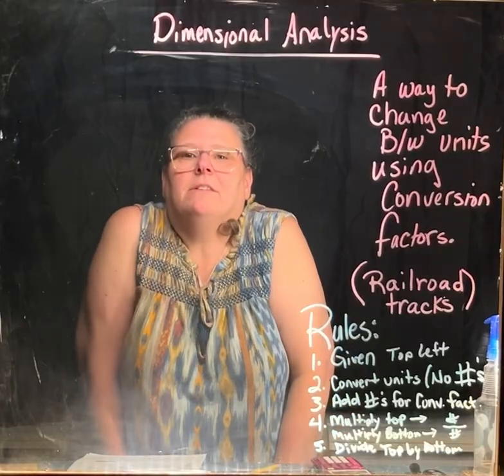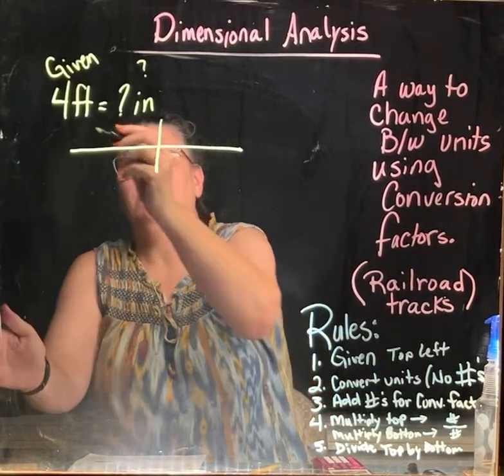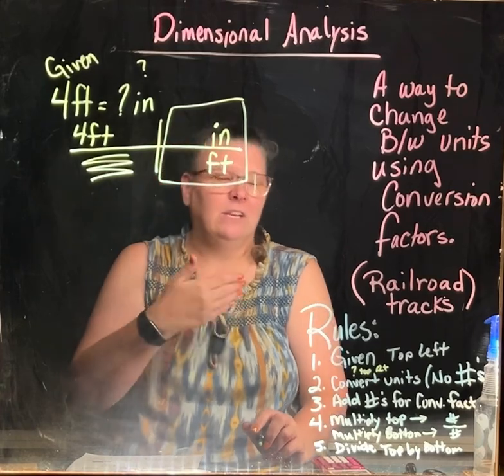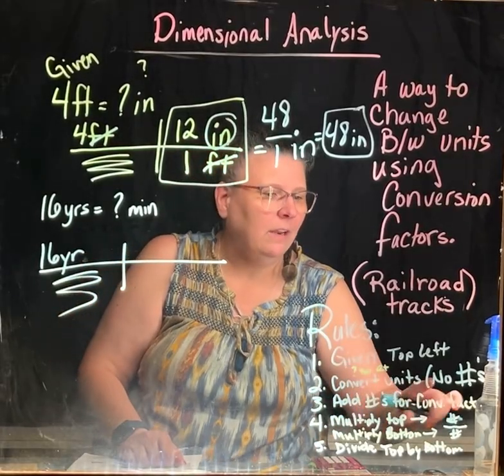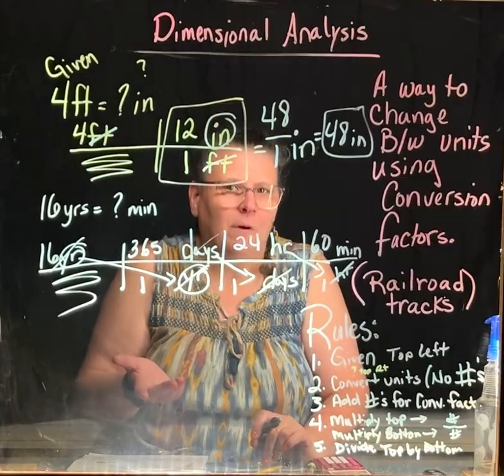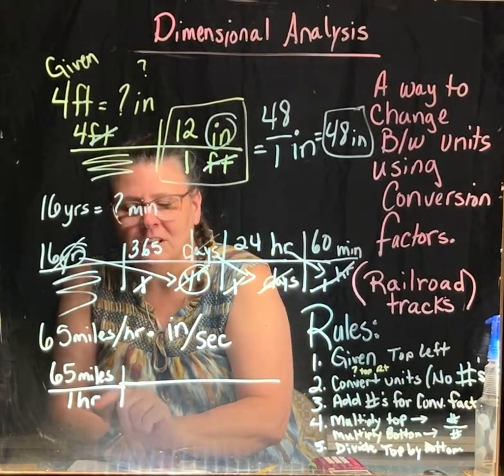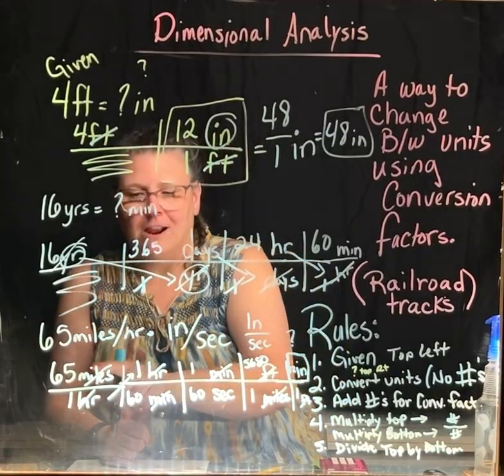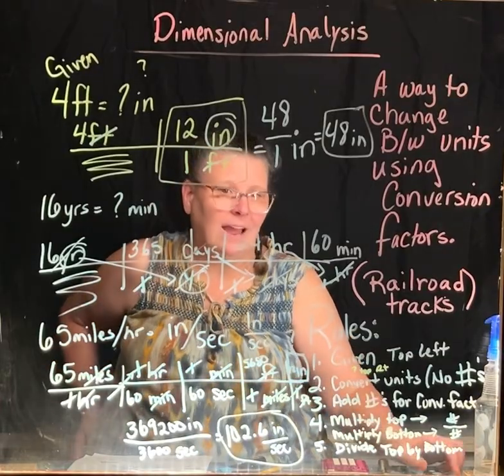1.6 Dimensional analysis